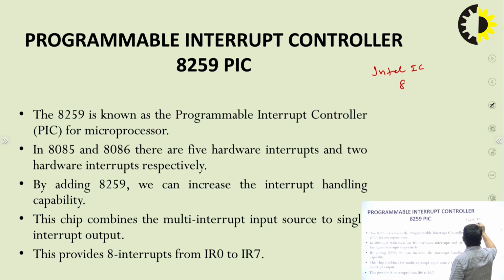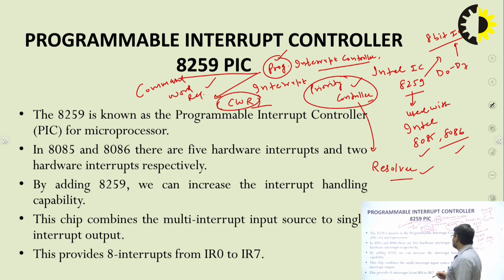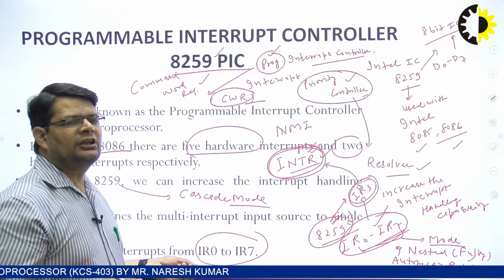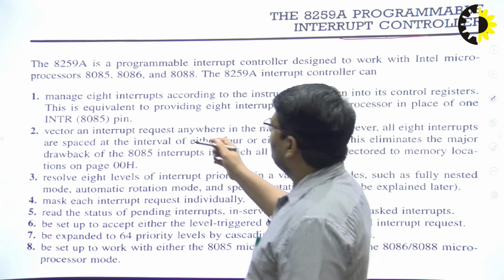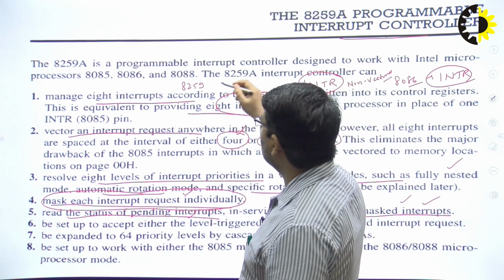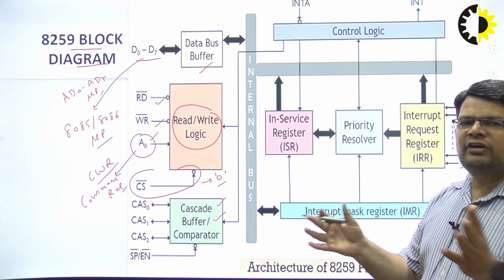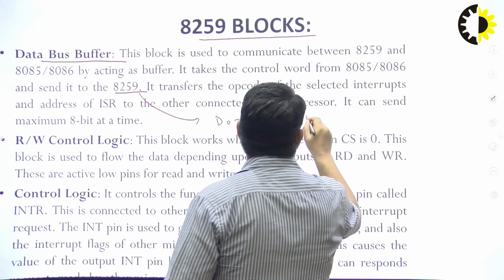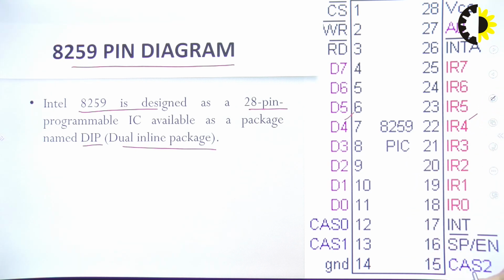''Programmable Interrupt Controller'' Microprocessor Lecture 04 By Mr Naresh Kumar, AKGEC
Concept of intel 8259 Interrupt priority controller.